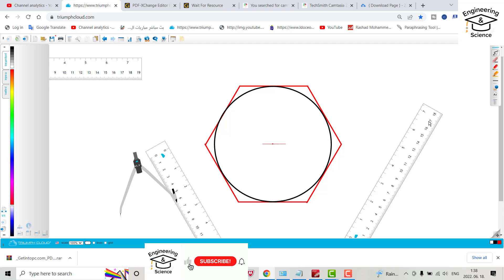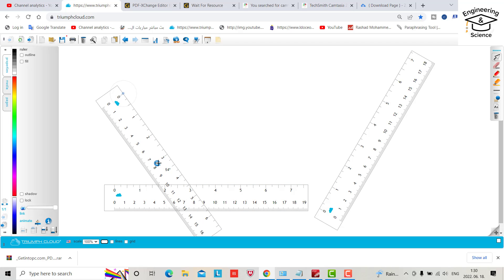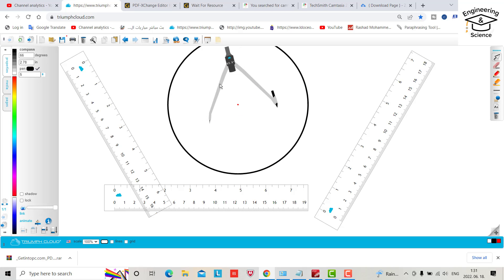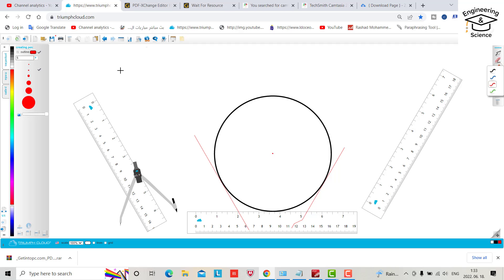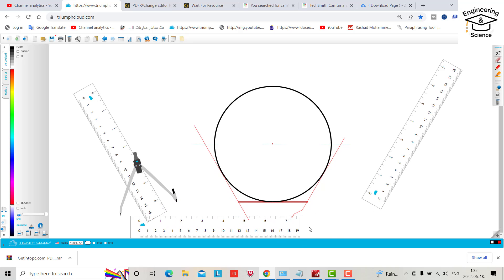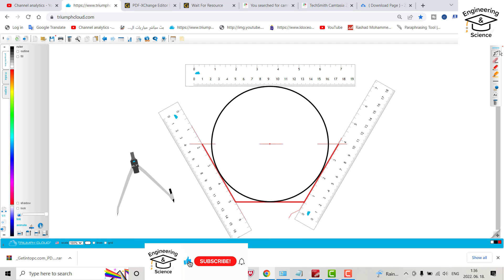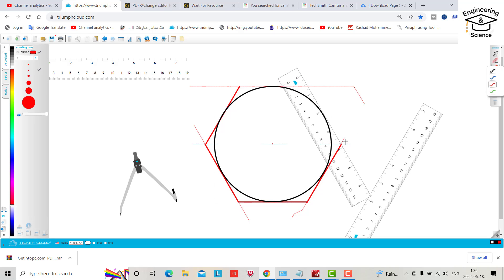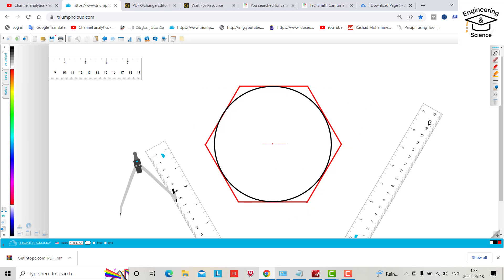Tutorial 9: How to draw Hexagon around the circle engineering drawing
Engineering Drawing, Learn to construct a hexagon outside the circle, step-by-step explanation.